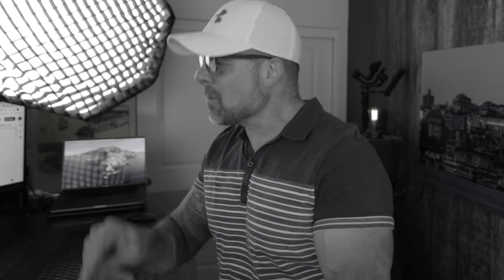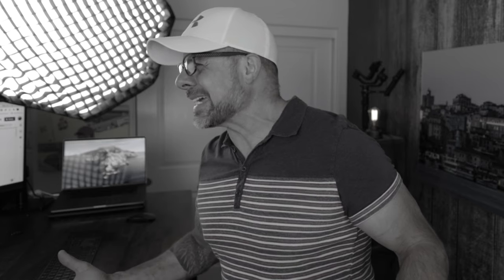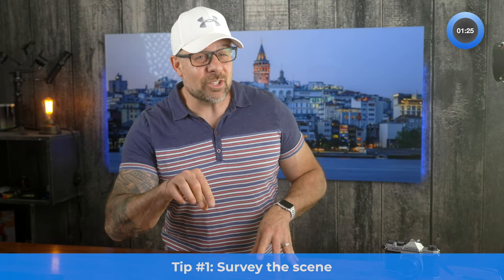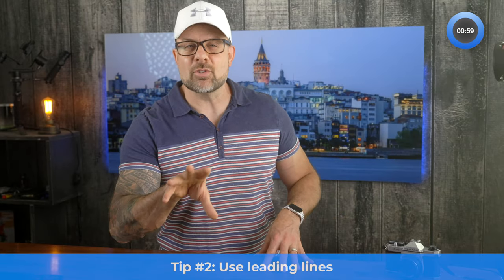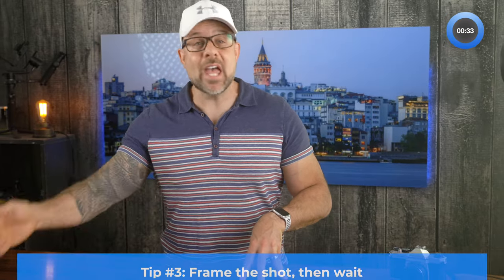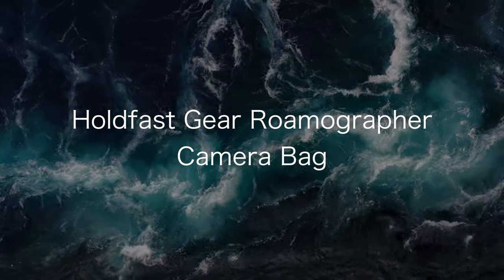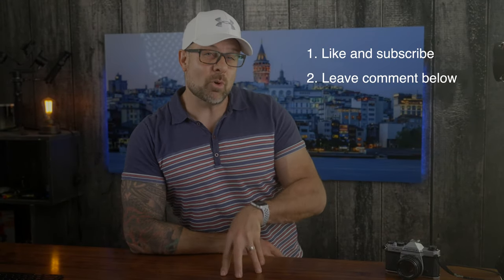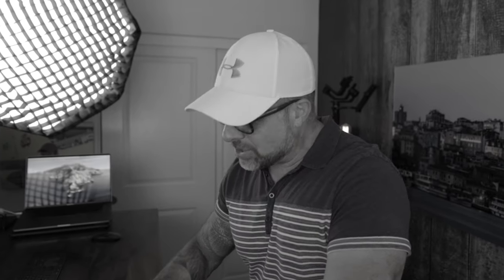4 Easy Yet Effective Photography Tips in 90 Seconds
Learning how to take better photos doesn’t have to be difficult or time-consuming. In fact, you can learn four killer photography tips in just 90 seconds that will help you take your photos to the next level. Tune in, learn some easy, yet effective photography tips, and get on the path to taking your best shot! Be sure to hang out until the end of the video to learn all about our current giveaway too!

My Gear

2nd Best Camera
Favorite Lens
70-200mm Awesomeness
2nd Favorite Lens